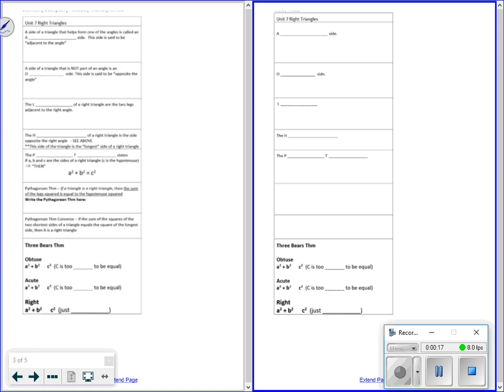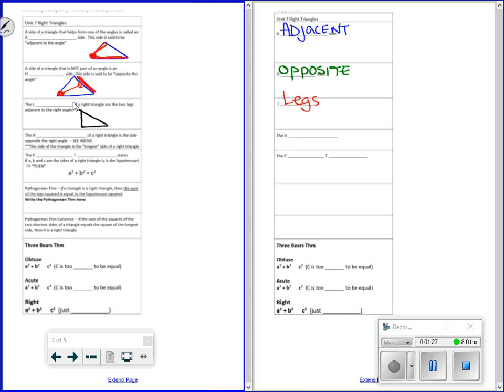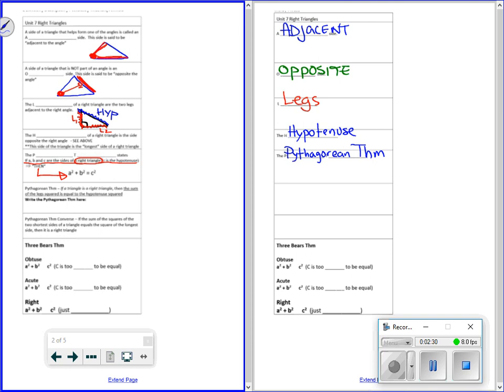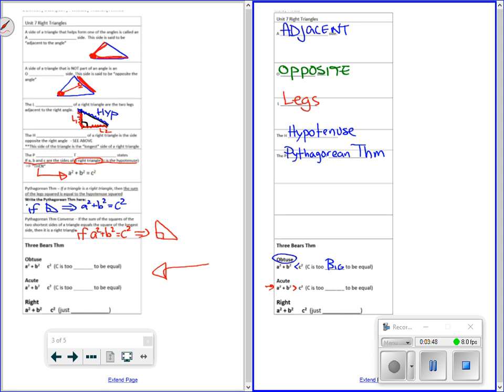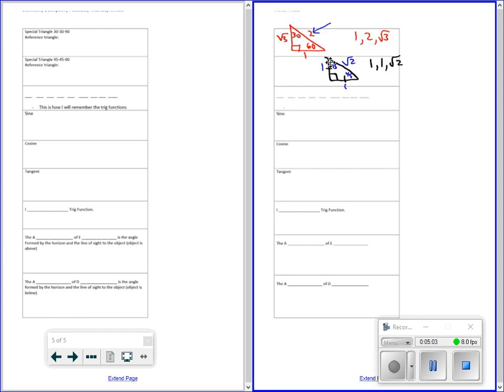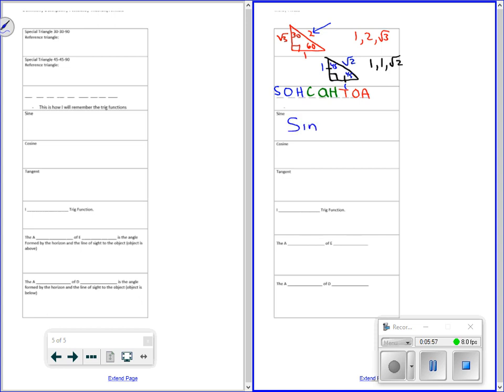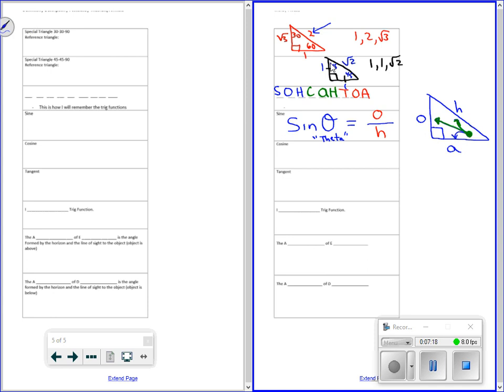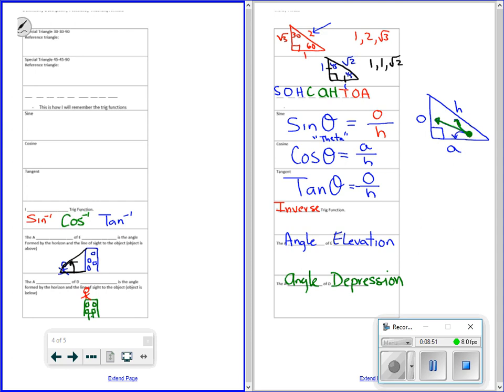GU 7 Vocab Rt Triangles and Trig